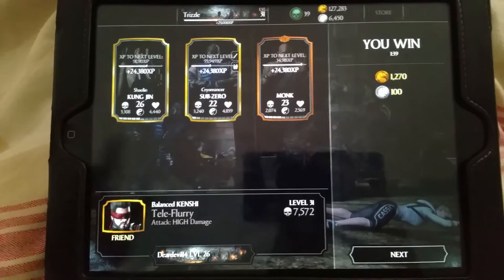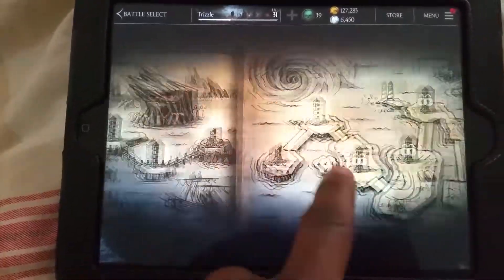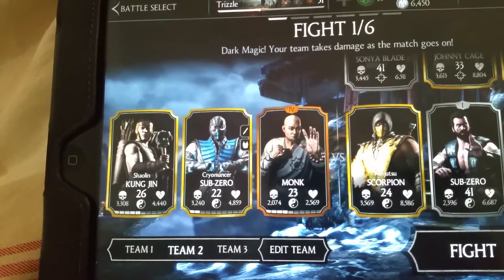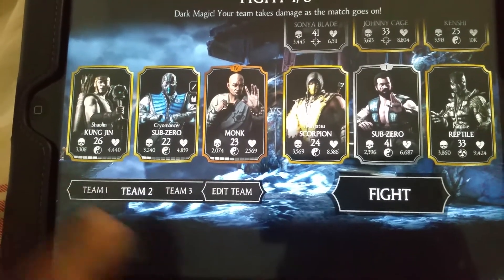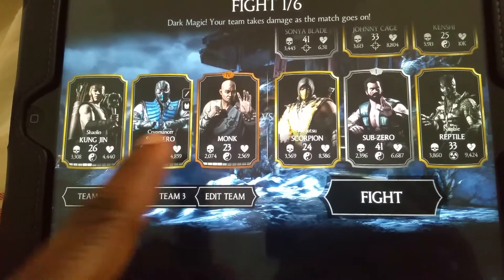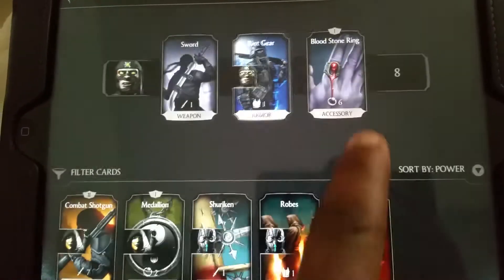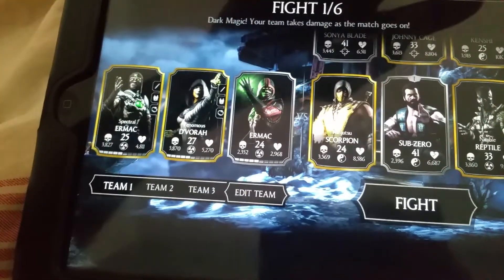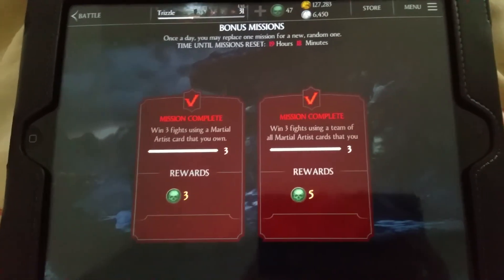Mortal Kombat X Tips Hits & Strategy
Utilise your Teams, rank them up, use your Allies and collect your Souls.